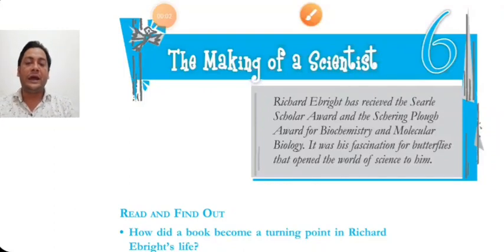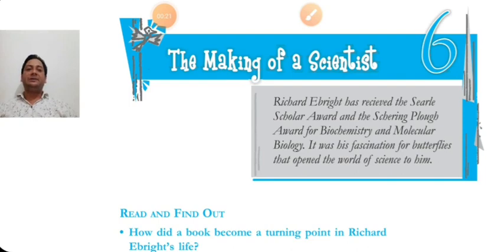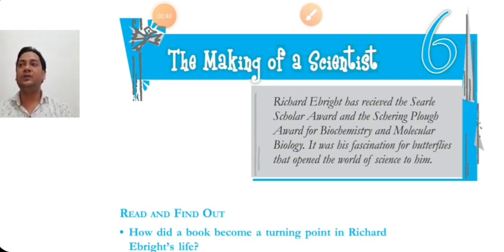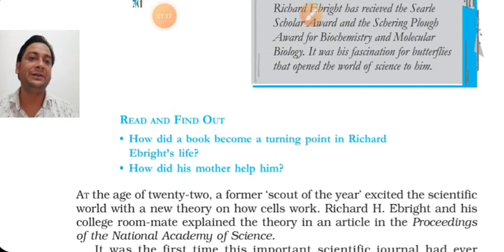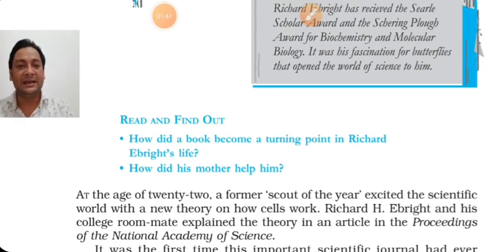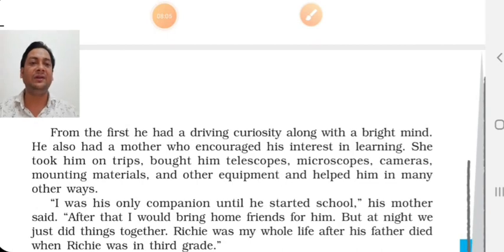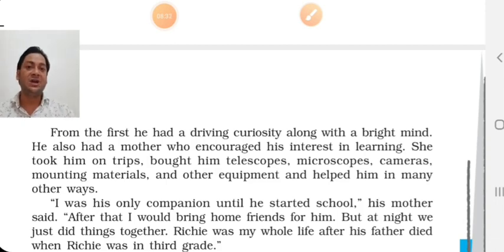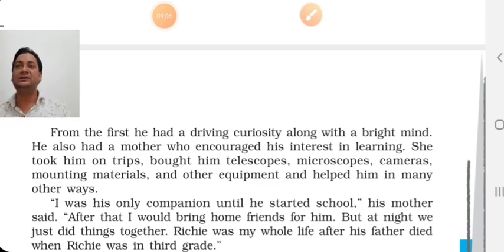THE MAKING OF SCIENTIST (PART 1) CLASS 10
BOOK FOOT PRINT WITHOUT FEET CLASS 10 CBSE CHAPTER 6 THE MAKING OF SCIENTIST (PART 1)  FULL EXPLANATION